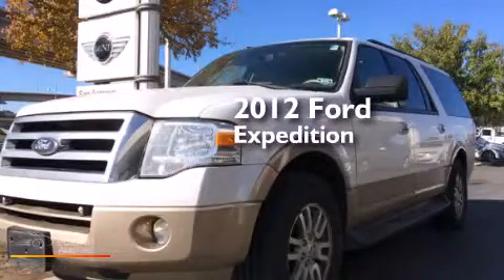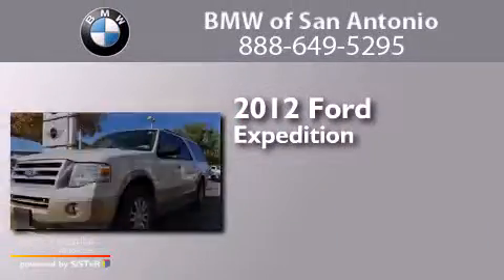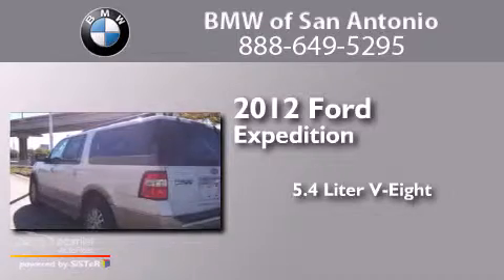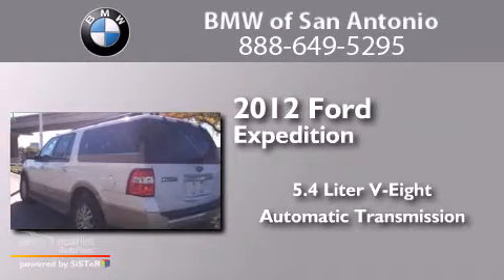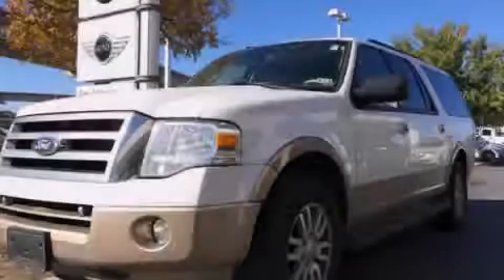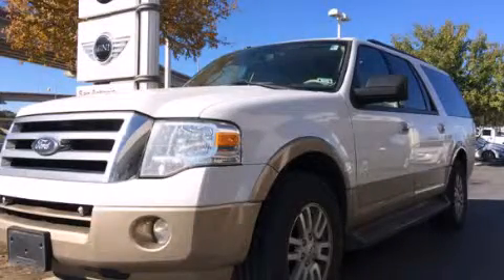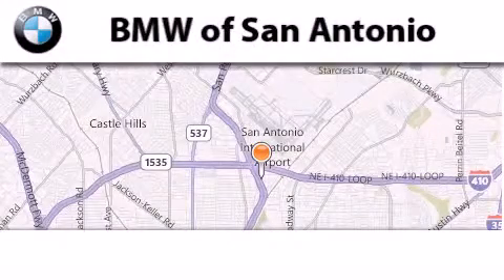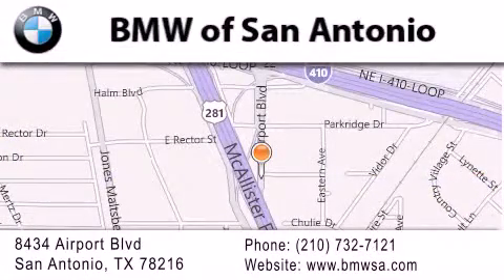Preowned 2012 Ford Expedition XLT Austin TX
We've been honored to serve the San Antonio TX area , we promise that your experience at our dealership will exceed your expectations ! Year : 2012 Make : Ford Model : Expedition XLT Engine : 5.4L SOHC 24-Valve V8 FFV Engine Trans . : Automatic Miles : 31,659 BMW of San Antonio Airport Boulevard San Antonio , TX 78216 BMW of San Antonio is a San Antonio BMW Dealer , specializing in new BMW vehicle sales and service for the greater San Antonio Texas area . BMW of San Antonio has served buyers and owners in surrounding communities including Boerne , Laredo , New Braunfels , San Marcos , Seguin , Converse , Alamo Heights , Terrell Hills , Olmos Park , Fair Oaks Ranch , Pipe Creek , The Dominion , Helotes , Bexar County , Comal County , Guadalupe County , Wilson County , Webb County , and surrounding communities of the San Antonio area . As a leader in BMW sales and service for the San Antonio Texas metropolitan area , BMW of San Antonio has access to one of the largest BMW vehicle inventories including both new and used cars , trucks , vans and SUVs . At BMW of San Antonio , our dedicated BMW sales representatives will help you in researching your next automobile purchase . Preowned 2012 Ford Expedition XLT San Antonio TX